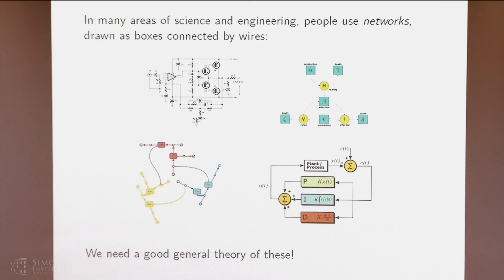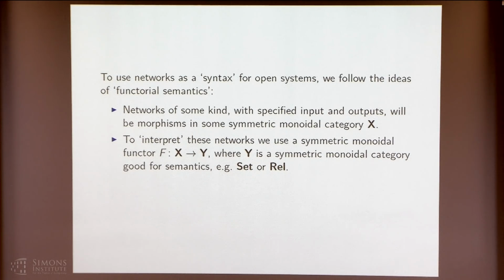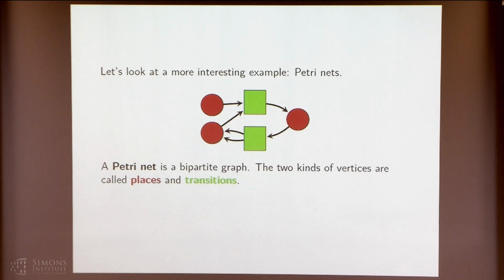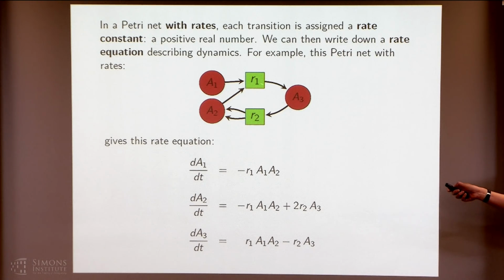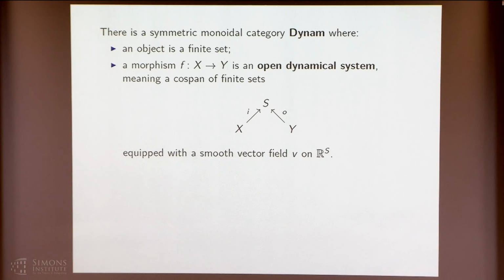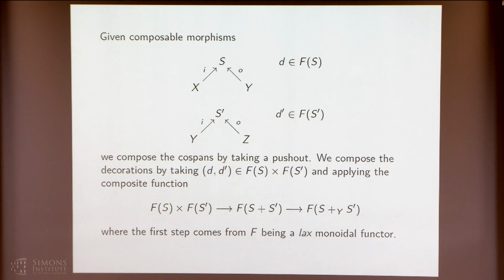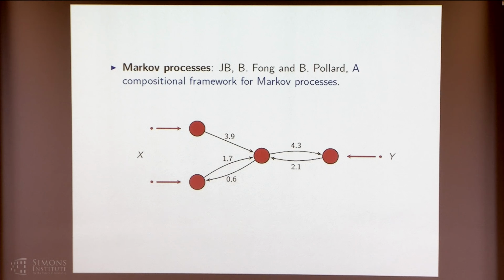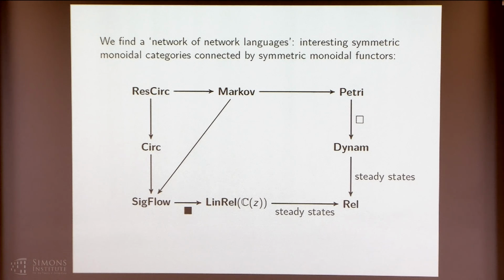The Mathematics of Networks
John Baez, UC Riverside
Compositionality